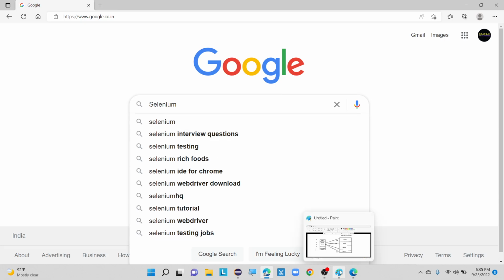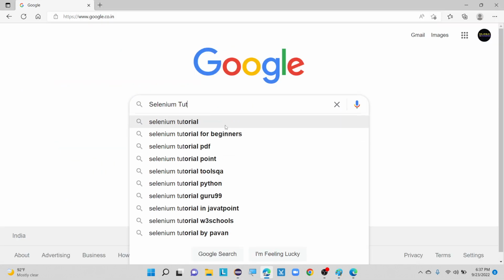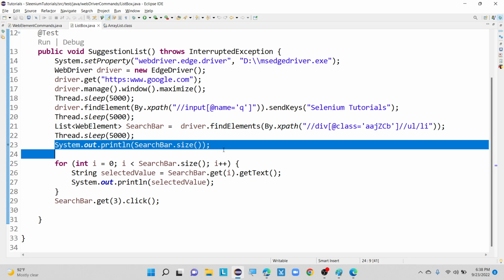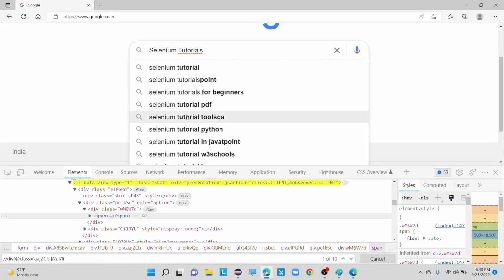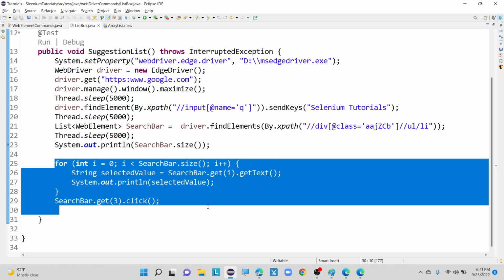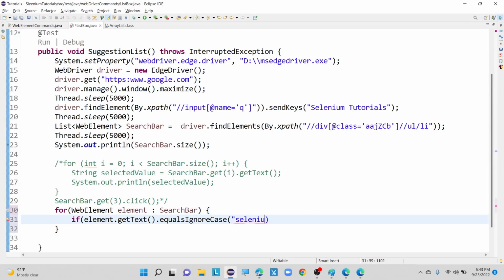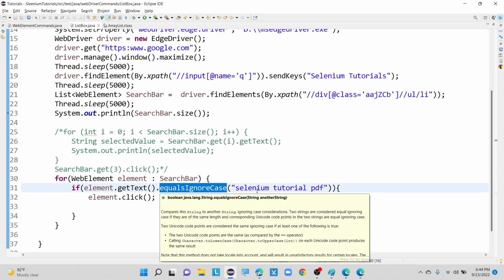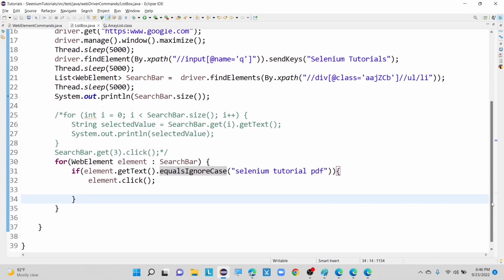Handling Suggestion List in Selenium | How to Handle Suggestion List in Selenium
In this video I discussed about How to Handle Suggestion displayed on a text box element. And also I discussed about Handle suggestions displayed on a text box element in selenium. I shown you how to automate suggestion list using selenium. I showed you example of how to handle auto suggestion list displayed on a web page using selenium.

How to handle suggestion displayed on a textbox web element

How to automate suggestion list in selenium

How to automate dynamically changing list items in selenium

How to handle suggestion list of items displayed on textbox element

How to handle dynamically changing xpaths in selenium